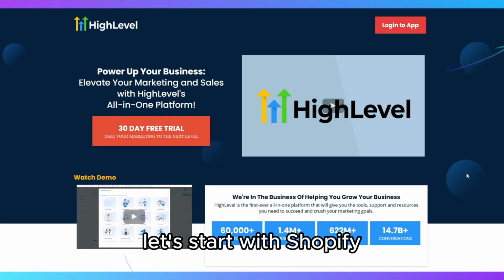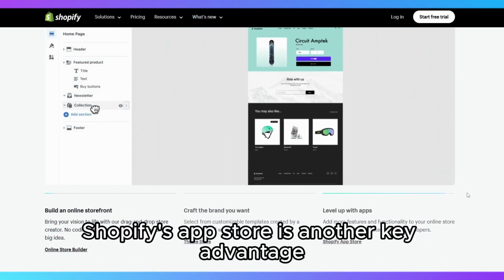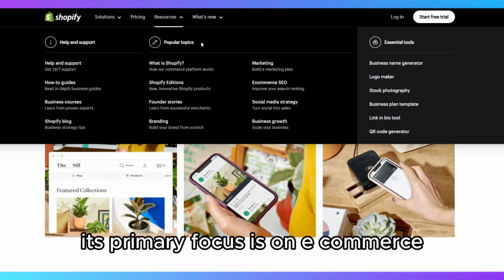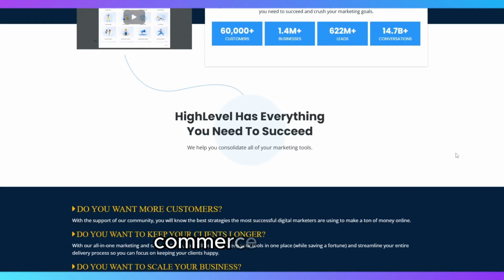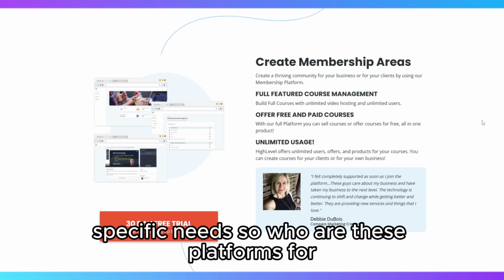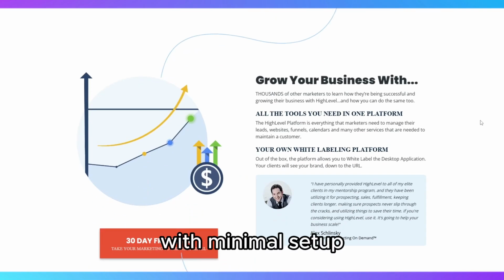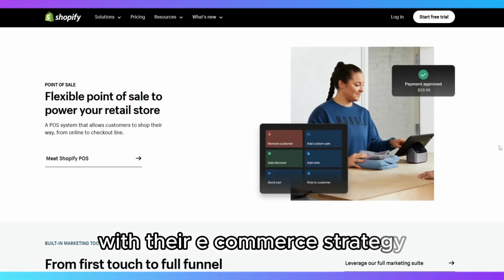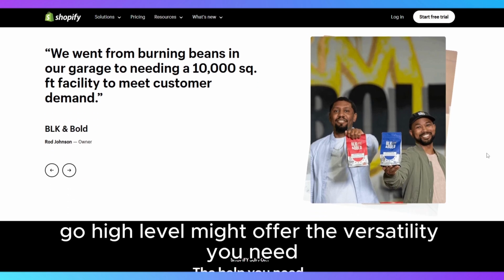Shopify vs GoHighLevel - Which is Better for Dropshipping?